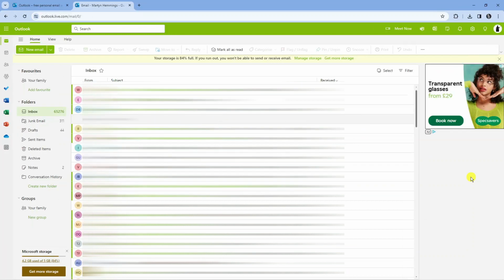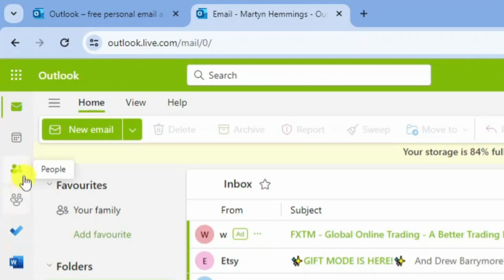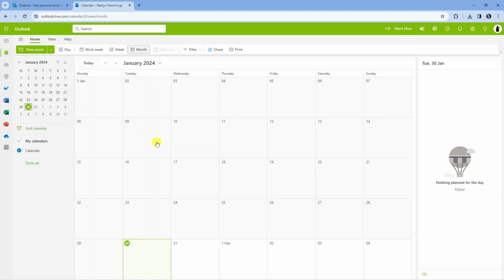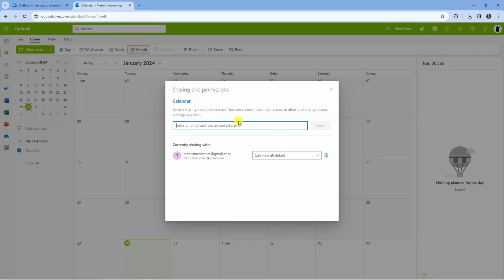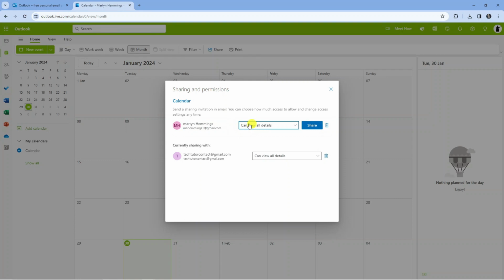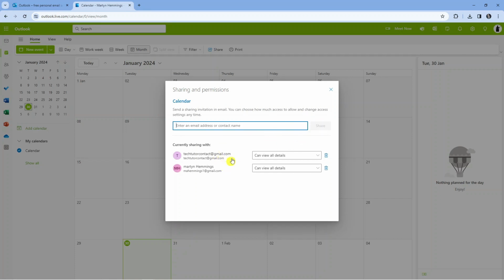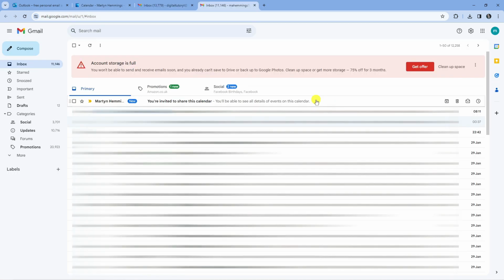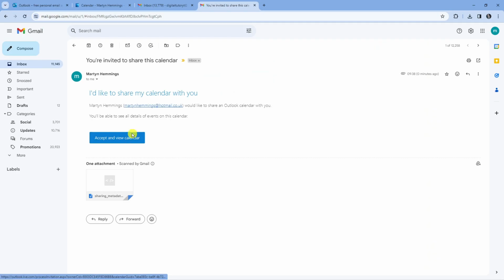How To Share Outlook Calendar With External Users